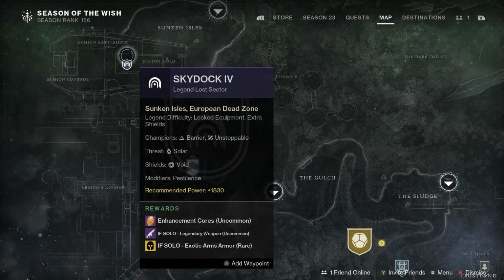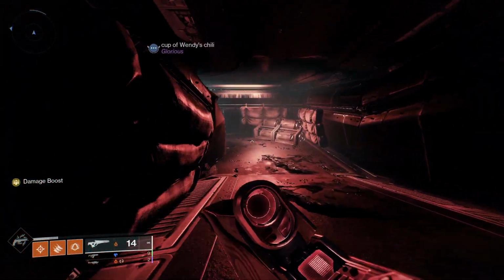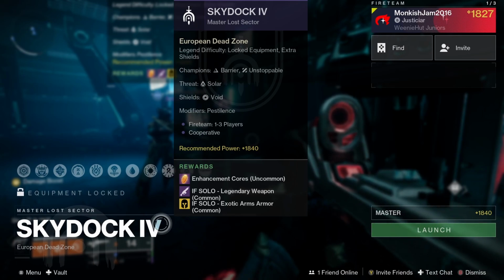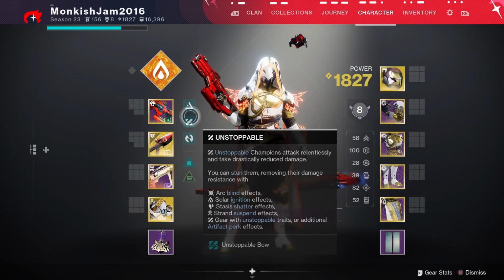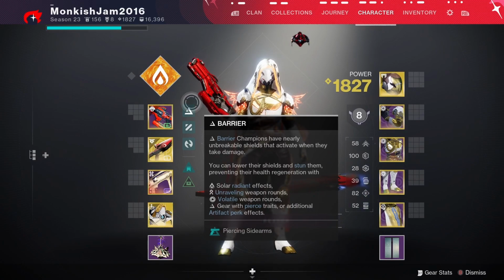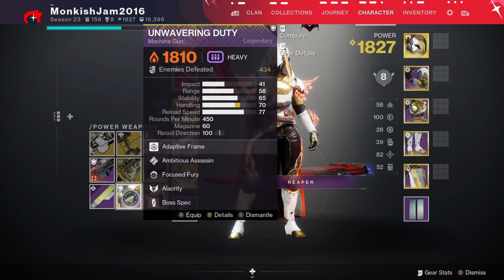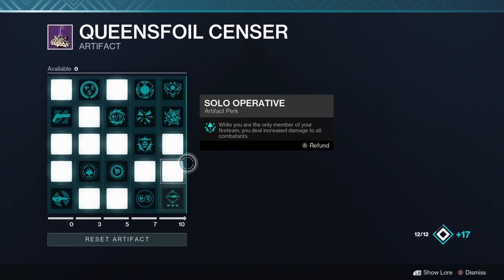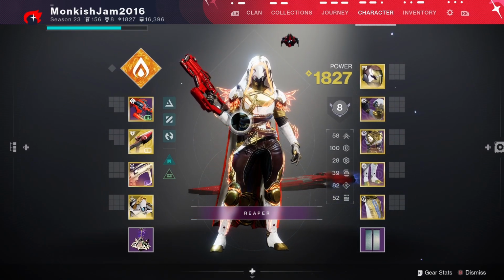How To Complete the SKYDOCK IV Master Lost Sector | Season of the Wish Lost Sector Guide